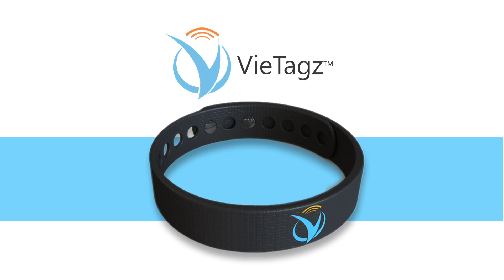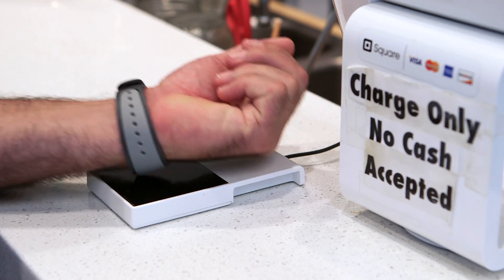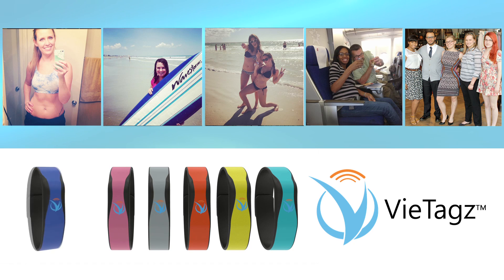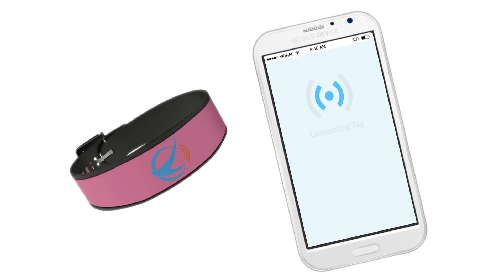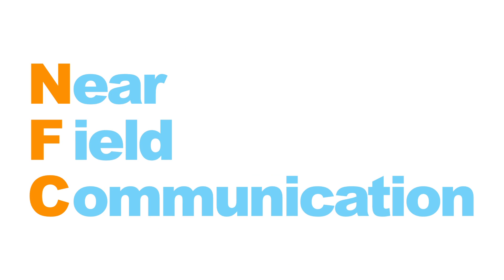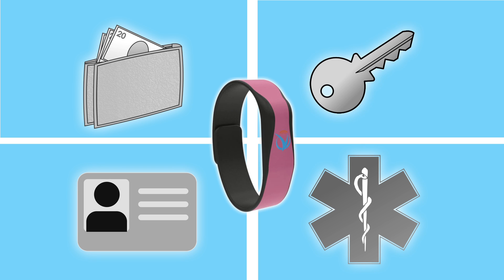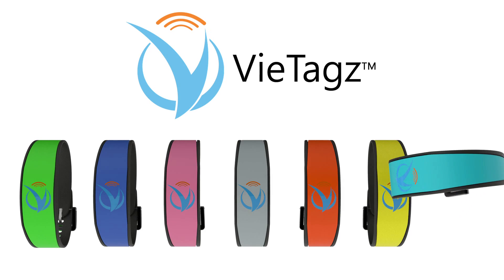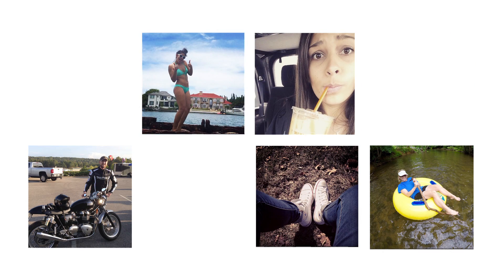Lunarvue - Vietagz Kickstarter Campaign Video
Not a lot of footage? Not a problem. LVMS can work with what you have! We put together a quick and simple Kickstarter campaign video for Vietagz NFC bands. Fast and on a budget we can get it done!